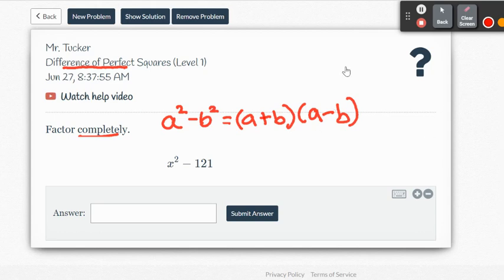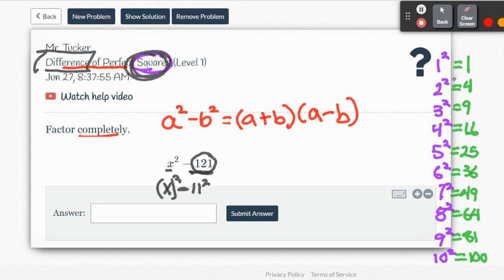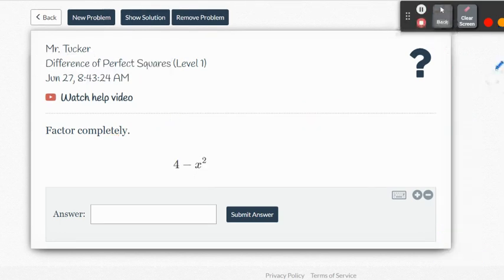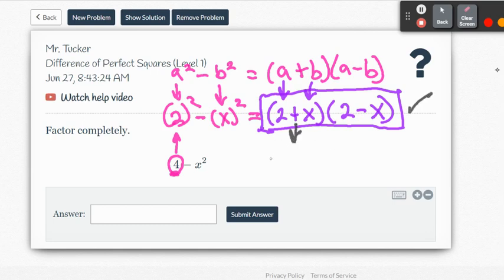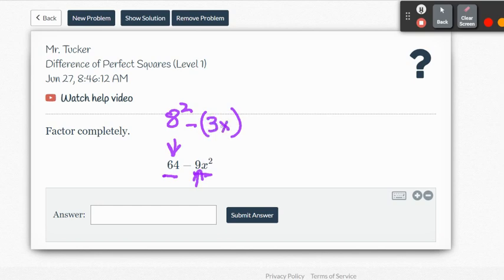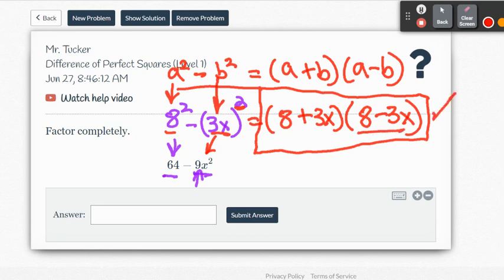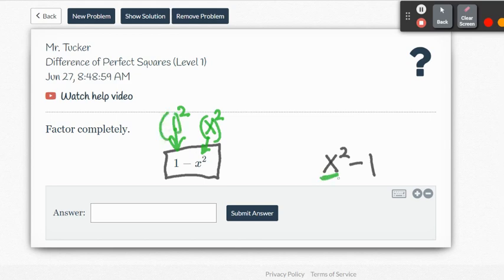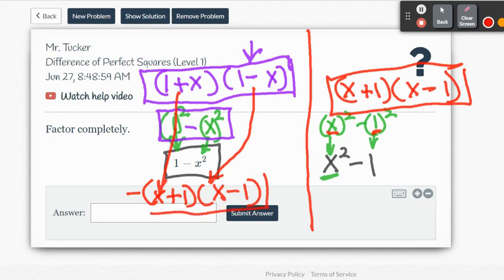Polynomial Factoring Techniques | Factoring the Difference of Squares (Level 1)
In this first video we learn to factor binomial polynomials with square coefficients and variables by the difference of squares formula. Essentially this technique identifies squares that produce the terms in the binomial difference an allows us to rewrite the polynomial as a product of conjugates.